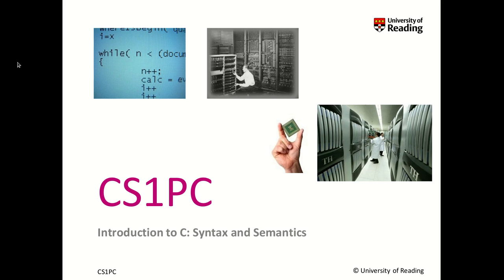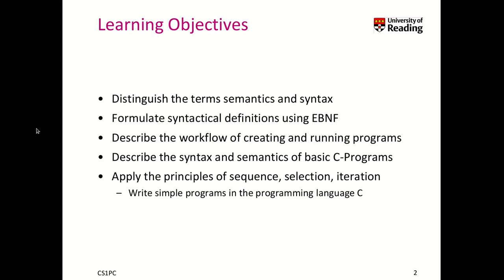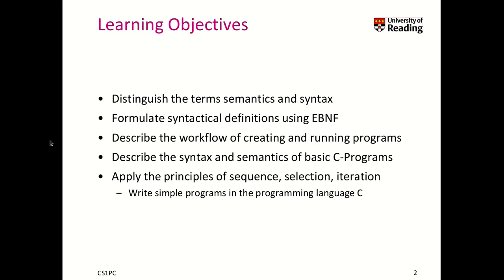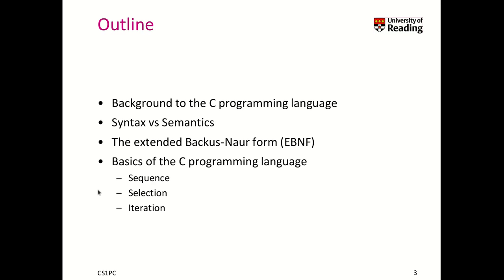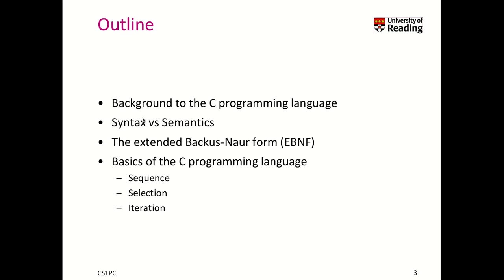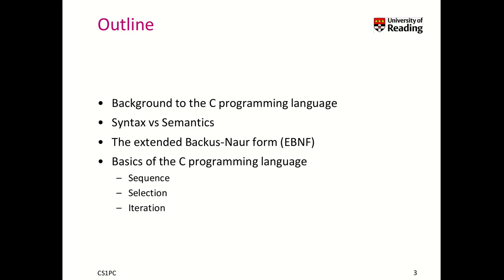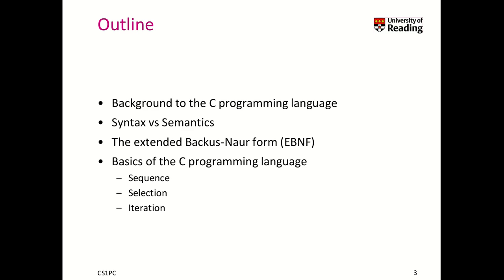Week 2-2-1 Introduction to C: Semantics and Syntax